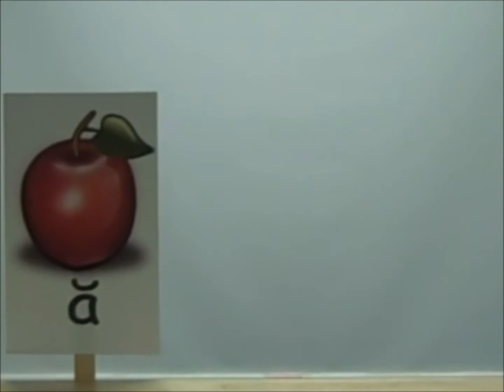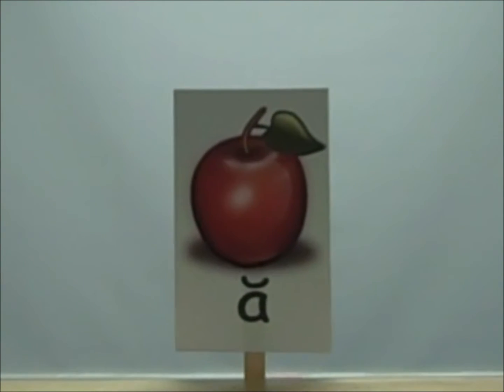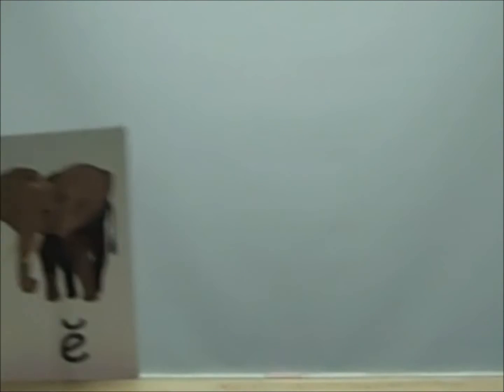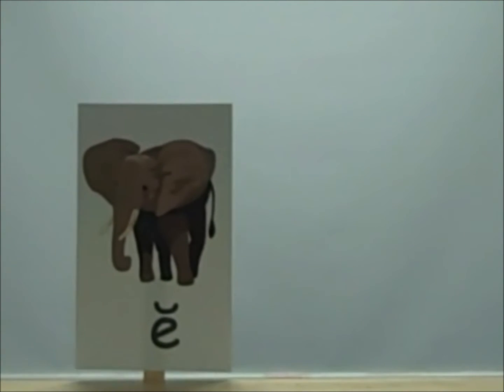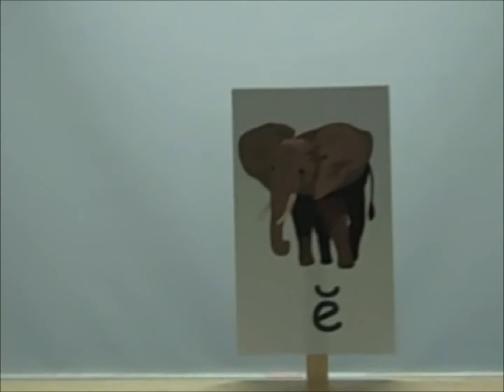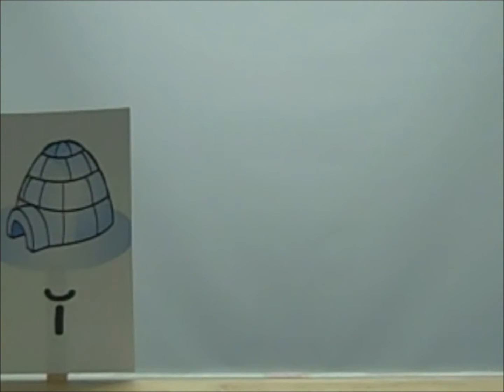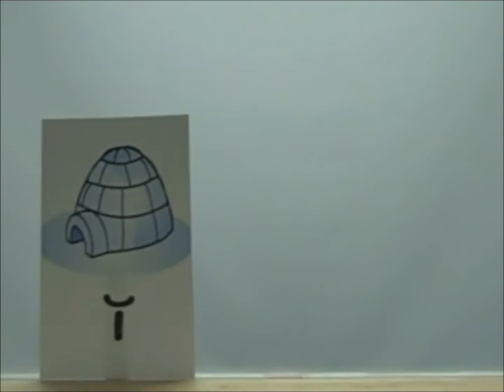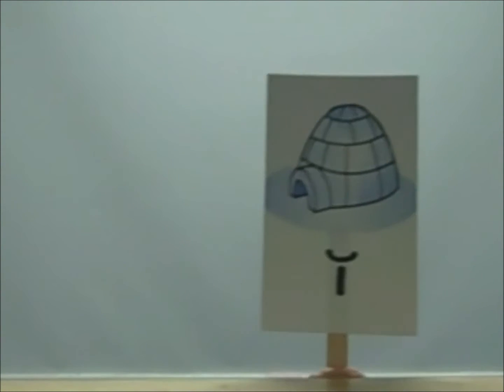SpringValley.Breitkreutz.Jaynes.controlled_vowels.wmv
This is a video showing how short vowel sounds change when "Bossy R" comes after a vowel.